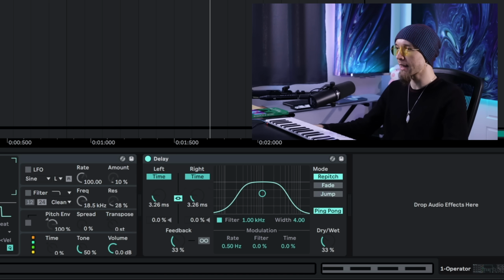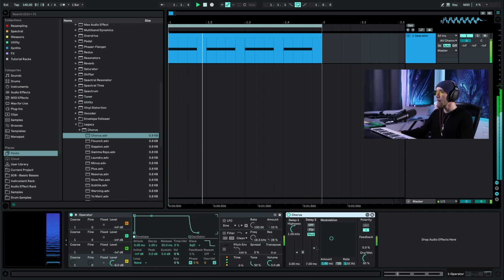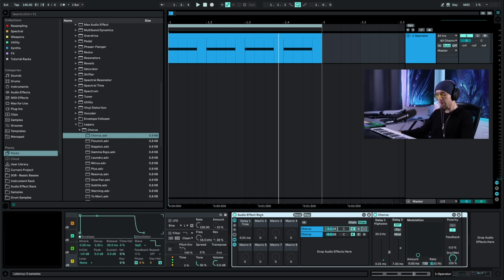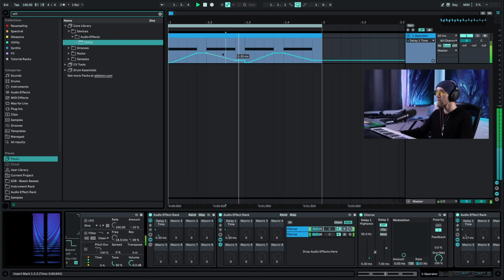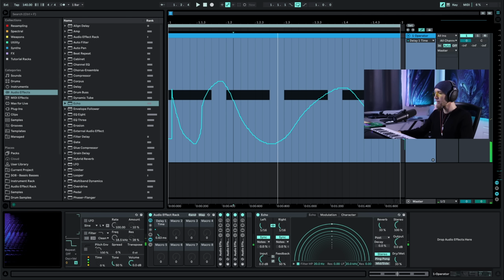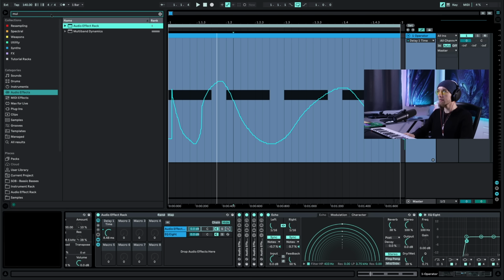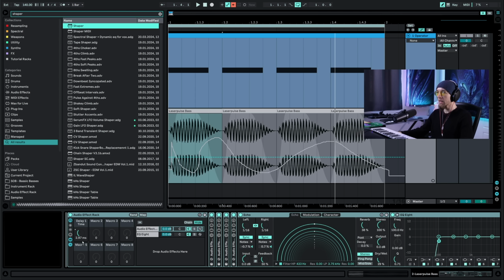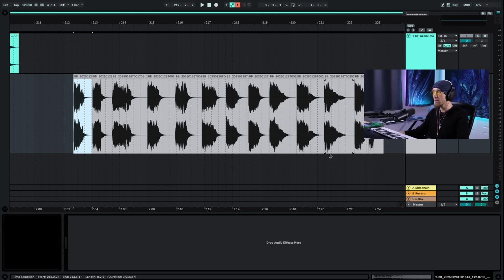Yoink Anything | Bass Filter Tutorial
No need for Malstrom or a wavetable synth when you can make the ubiquitous riddim yoink with just a couple comb filters!